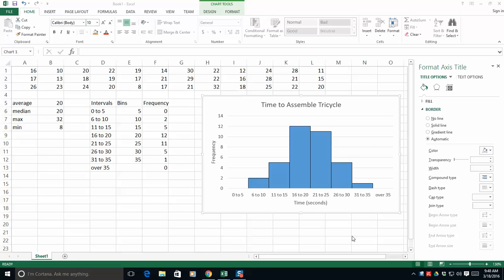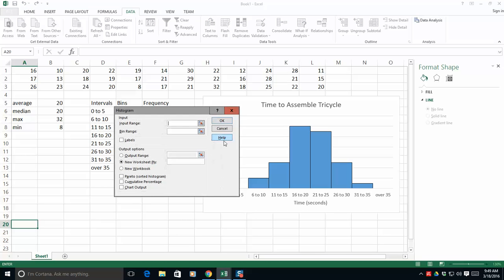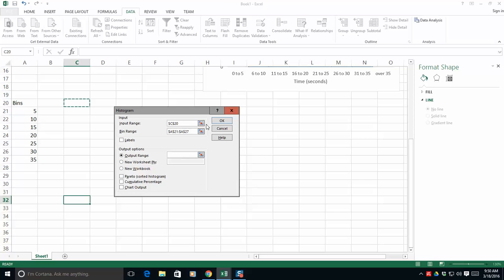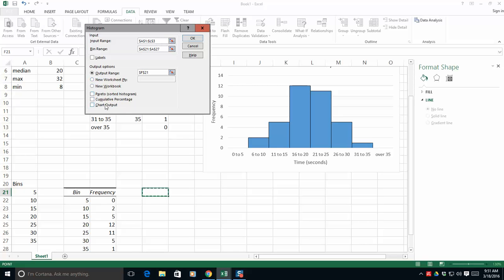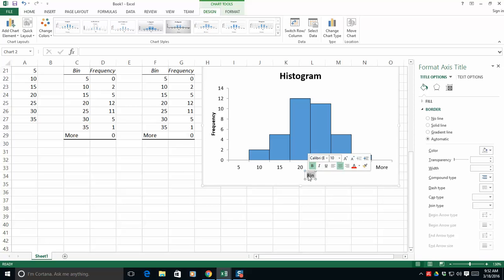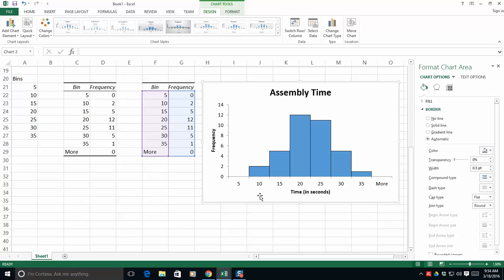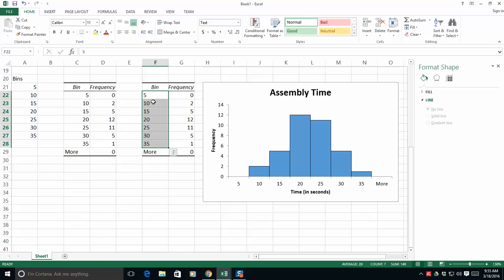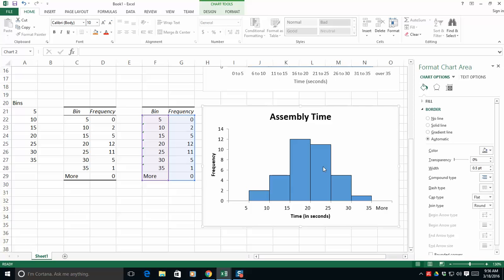MDM4U 1-2 A Histogram (in Excel)